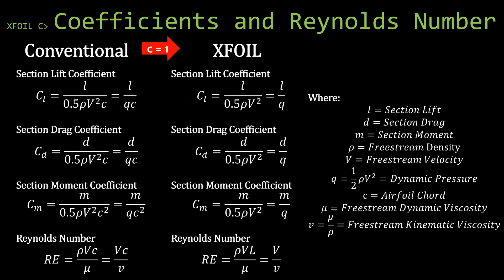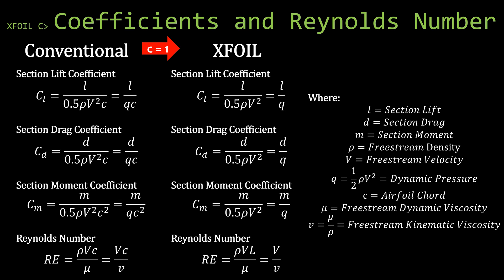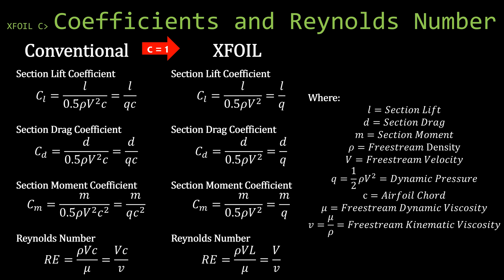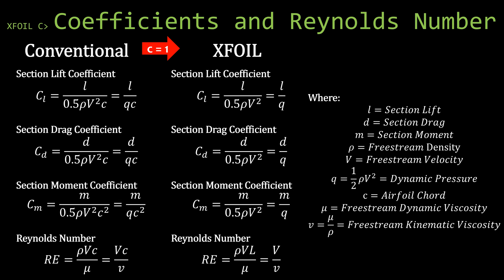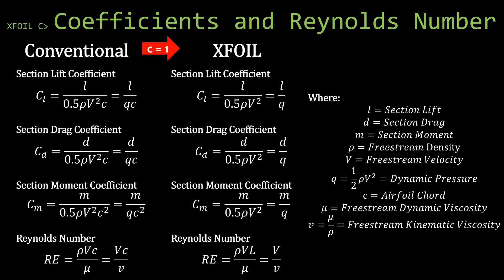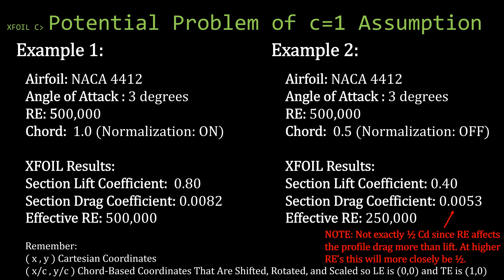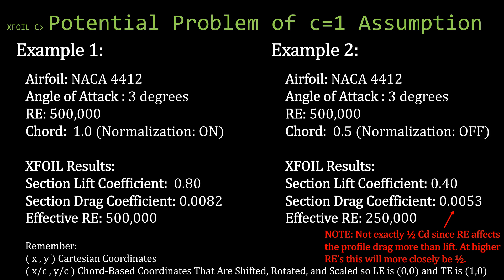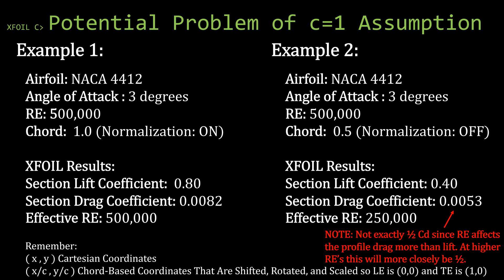XFOIL's Cl, Cd, Cm, and RE Equations (Major XFOIL Assumption!!!)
This video goes looks at the conventional section lift/drag/moment coefficient equations, along with the Reynold's Number equation, and compares it to the equations that XFOIL uses. XFOIL makes a pretty big assumptions that can cause problems if you are not aware of it. An example of this problem is also given along with a tip on how to avoid it.